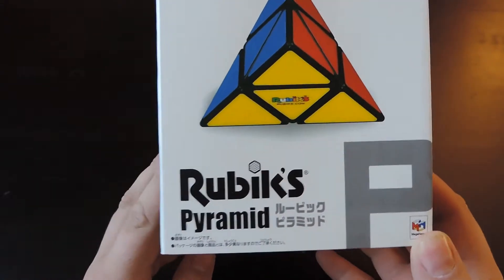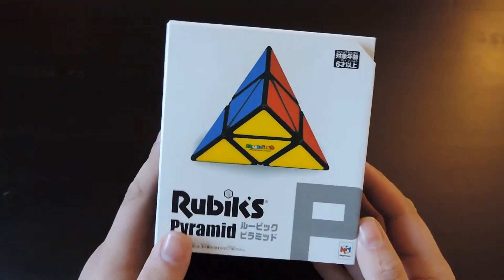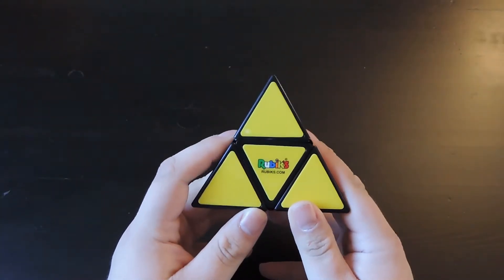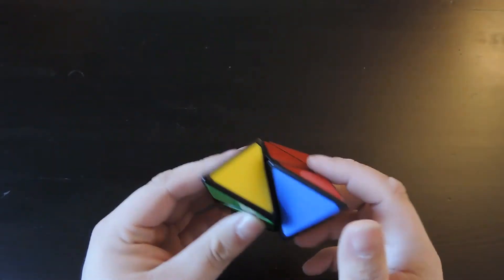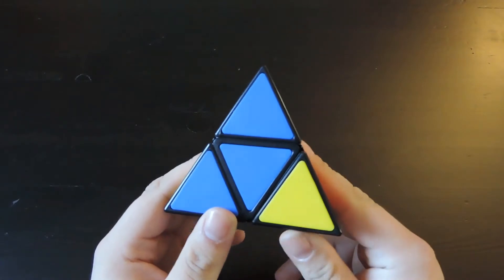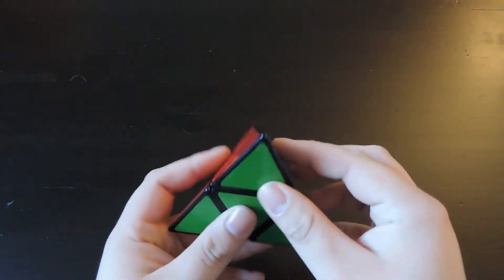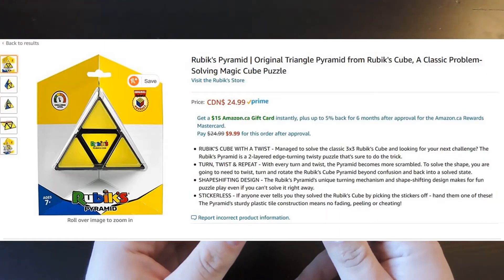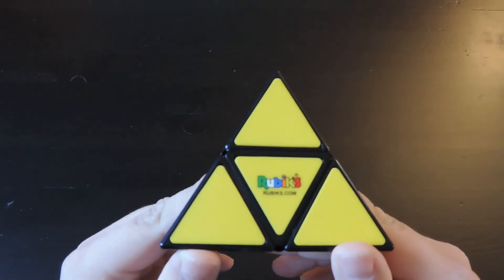New Rubik's Product Review |Rubik's Pyramid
New Rubik's Product(Rubik's Pyramid)